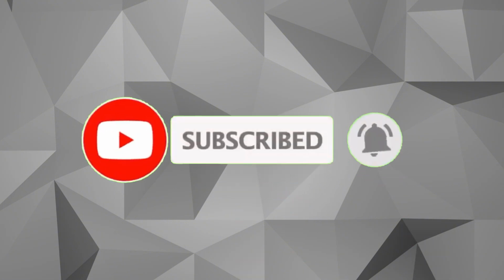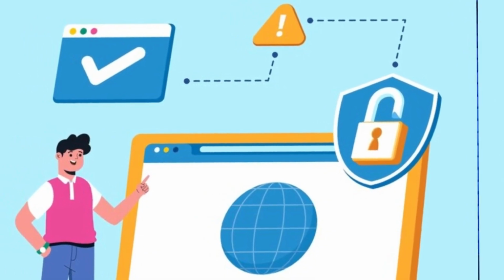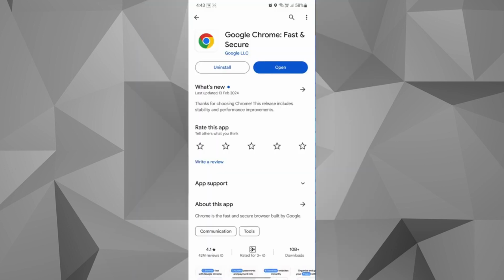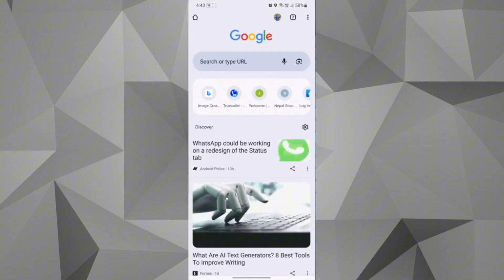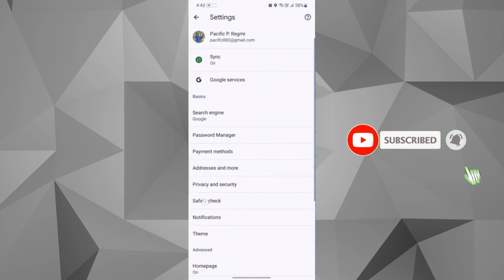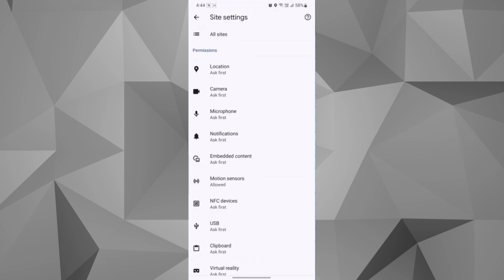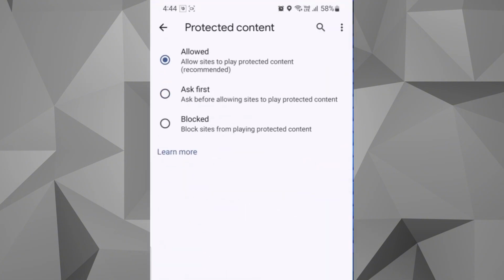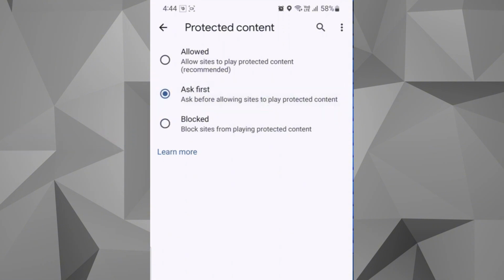How To Enable DRM on Chrome Mobile | Protected Content Chrome | Turn On DRM Android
How To Enable DRM on Chrome Mobile | How To Turn On Protected Content in Chrome Mobile App | Turn on DRM Android

In this short video tutorial, I will show you how to enable DRM, or protected content, in the Chrome mobile app. Just watch this video till the end.

DRM stands for Digital Rights Management. It's a technology used to control access to and use of digital media like movies, music, eBooks, software, and games. It encrypts the content and manages who can access and use it.

🔶STEPS🔶
To enable protected content or DRM in Google Chrome on mobile,
1. First, open the Google Chrome app on your mobile device.
2. Tap on three vertical dots in the top-right corner.
3. Tap on "Settings.".
4. Scroll down until you find "Site settings" and tap on it.
5. Look for "Protected content" and tap on it.
6. Now, you will be able to see three options.
Option 1: Allowed.
Option 2: Ask first.
Option 3: Blocked.
I recommend to select Ask First.  You can also select Allowed too.

If you select Ask first, chrome asks you to confirm before allowing websites to play protected content.
This action allows Chrome to handle protected content.

Once enabled, Chrome now asks you to display or not the protected content when you encounter it while browsing.

This Video Includes:
How to turn on DRM on chrome browser
How to turn ON/OFF protected content on google chrome browser
How to enable DRM in android
Google chrome website setting